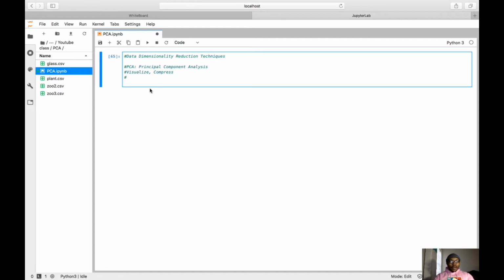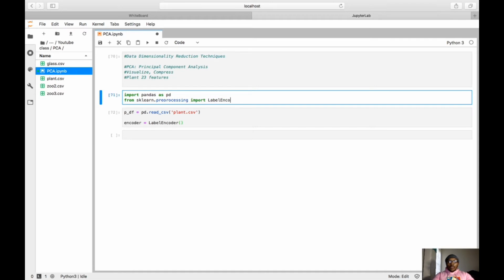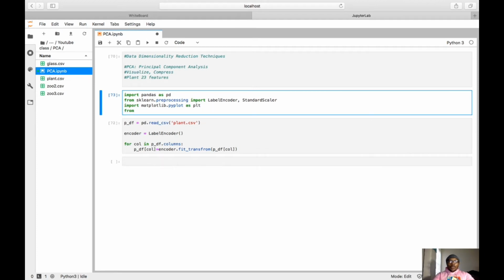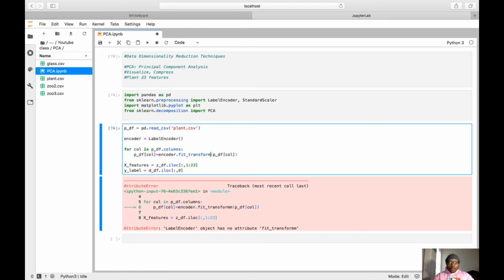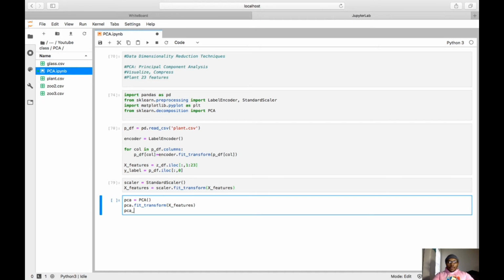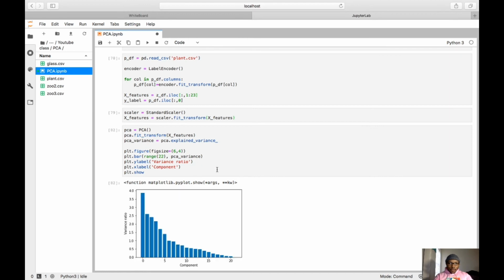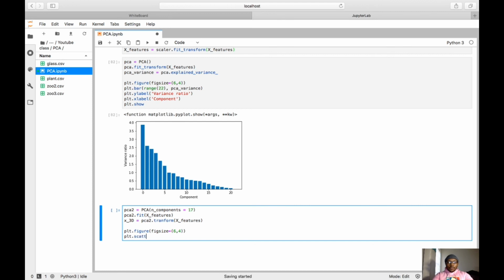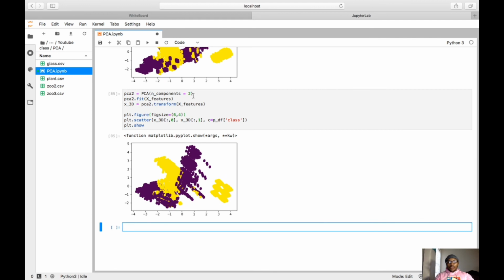Lecture 2 Principal Component Analysis